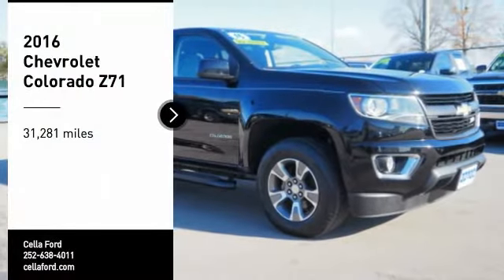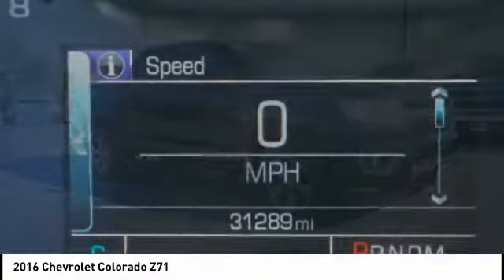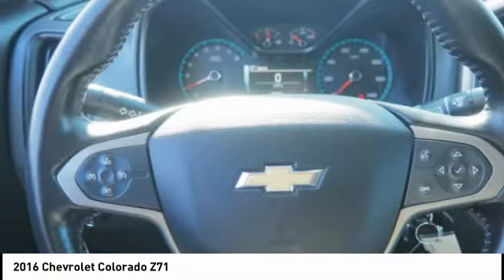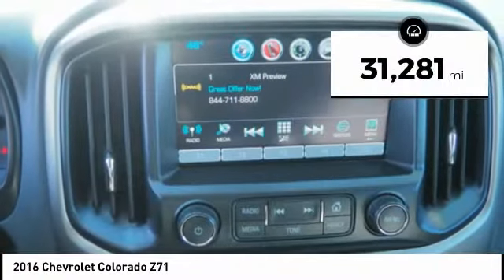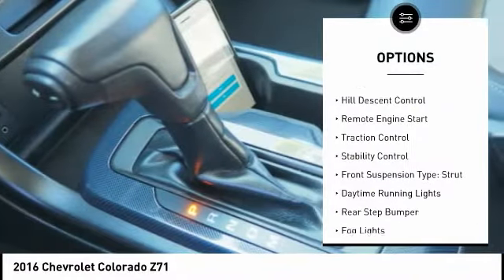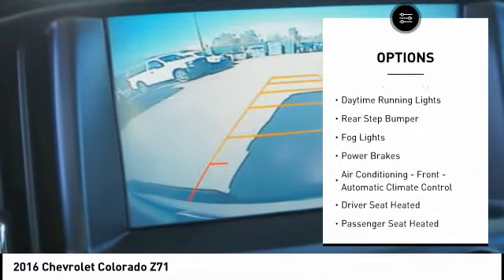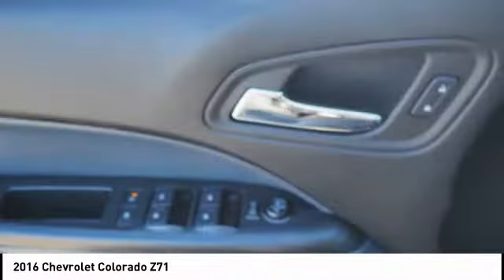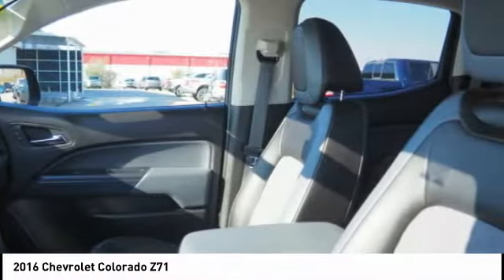2016 Chevrolet Colorado New Bern NC T11258A1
2016 Chevrolet Colorado Z71

Cella Ford
3210 Doctor M.L.K. Jr Blvd

* 6 Cylinder engine * * GREAT DEAL AT $27,728 *   * 2016 ** Chevrolet * * Colorado * * Z71 *  When you're ready to upgrade your ride, opt for this 2016 Chevrolet Colorado Z71, which includes features such as remote starter, braking assist, hill start assist, stability control, traction control, anti-lock brakes, dual airbags, side air bag system, digital display, and airbag deactivation.  It has a 6 Cylinder engine.  It has a beautiful black exterior and a jet black interior.  With a 4-star crash test rating, this is one of the safest vehicles you can buy.  Don't regret waiting on this one! All prices and offers are before state, city and county tax, tag, title, license fees and $598 Dealer Administration fee. Out of state buyers are responsible for all state, county, city taxes and fees, as well as title/registration fees in the state that the vehicle will be registered.